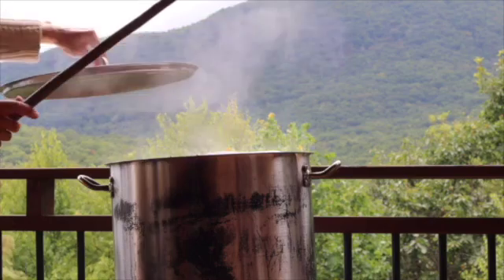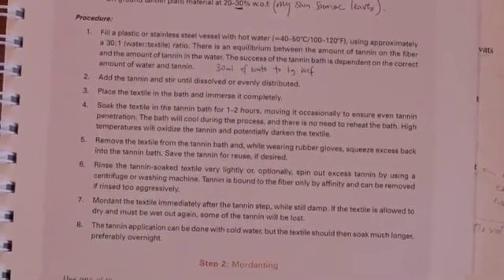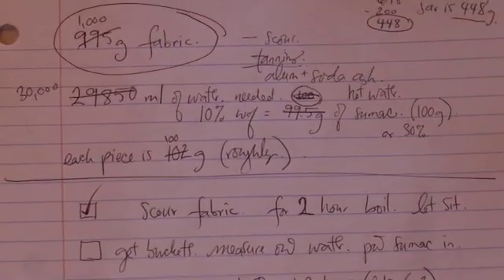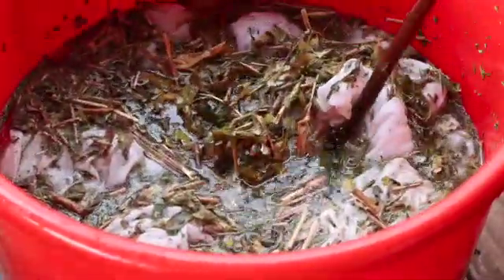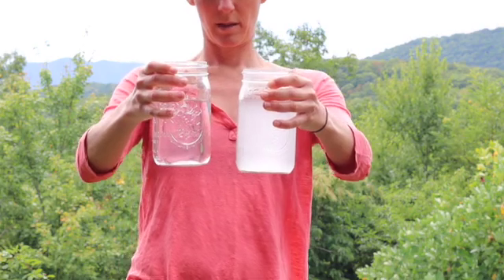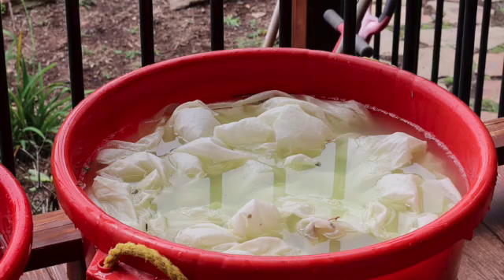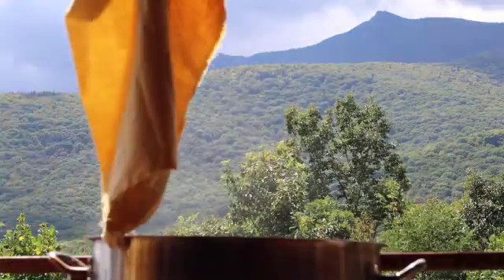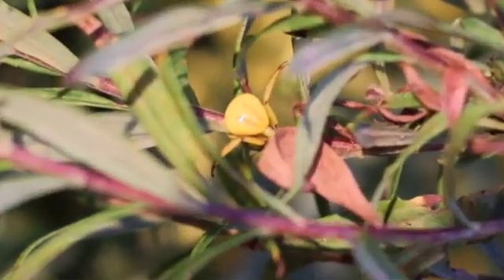How to dye cotton fabric with goldenrod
This video is my first tutorial and I am attempting to explain, step by step, how to correctly dye cotton fabric with goldenrod. Cotton fabric goes into the category of "cellulose" fiber, which means that it's from plants. Cellulose fibers are harder to dye than protein fibers like wool and silk because of the molecular structure. Therefore, in order for the goldenrod pigment to adhere to the fabric, it must attach to what is called a mordant. I am using a combination of soda ash and alum for my mordant. For cellulose fibers, the mordant needs to attach to tannins. I am using sumac leaves for tannin in this video. The pigment attaches to the mordant, the mordant attaches to the tannins and the tannins attache to the cellulose fibers. It's a little confusing. (I mixed it up in the video actually.) That is why there are so many steps to properly dying cotton fabric. I took a natural dying class at Penland School of Crafts last year with Catherine Ellis and Joy Boutrup and I was excited to finally dye fabric with goldenrod this past fall. The reason this video took so long to make and publish is because right after I filmed this footage, we had a hurricane come through and destroy everything. So, sorry the season is off. It took me awhile to come back to this and put it together. I hope you enjoy it and get a lot out of it.

The Art and Science of Natural Dyes by Catherine Ellis and Joy Boutrup: